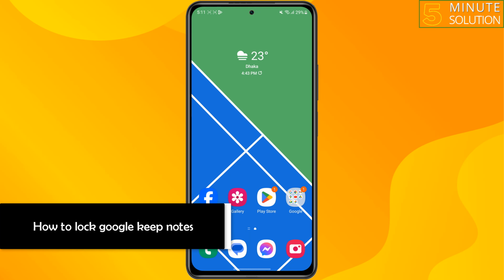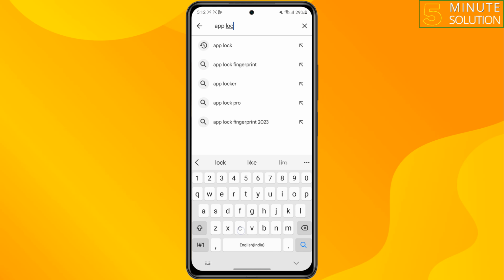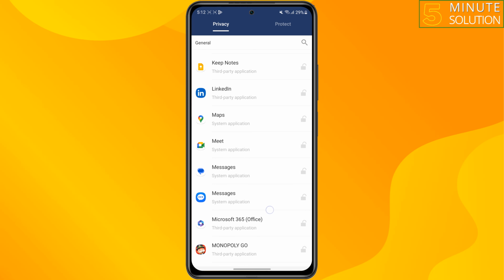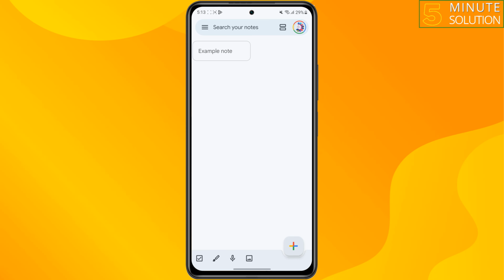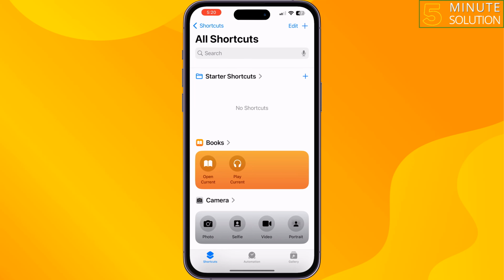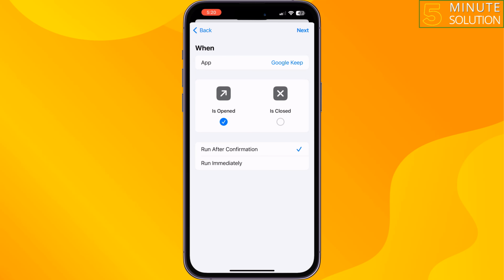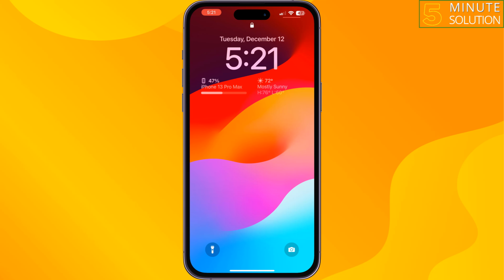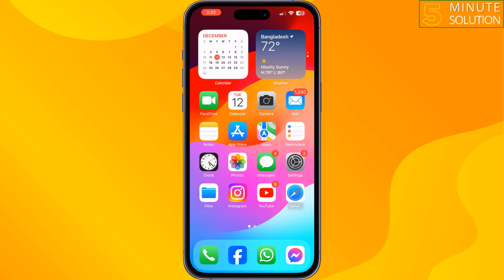How to lock google keep notes 2025 [100% Work] Android + iPhone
Do you want to protect your Google Keep Notes with password? google keeps having any security option right now for users but we have a solution follow our step-by-step video to do it.

0:00 Lock Google Keep notes
0:17 Lock Google Keep android
0:28 Install apps
1:15 Done
1:34 Lock Google Keep Notes iphone
1:45 Add shortcut
2:15 Add keep notes iPhone
2:50 Done
3:22 Outro